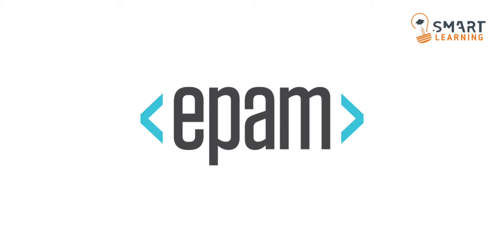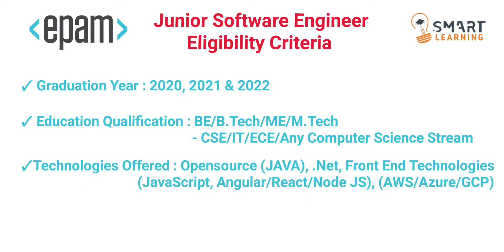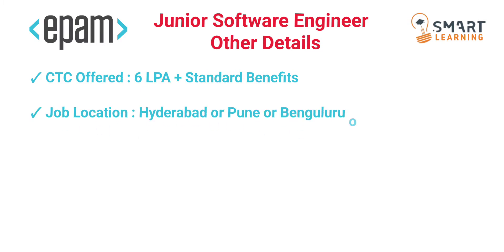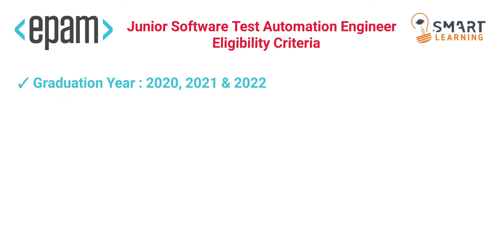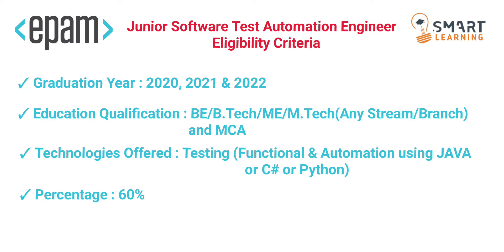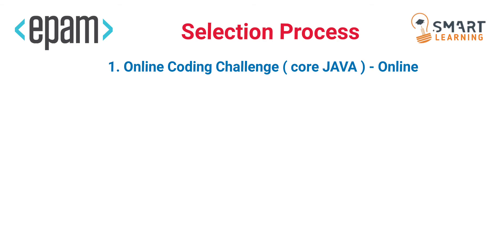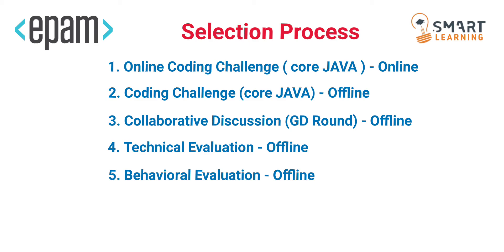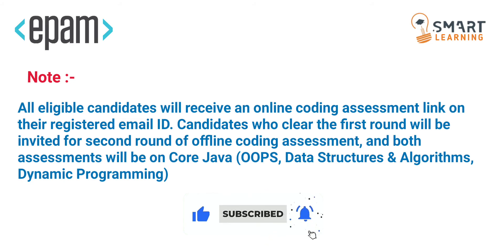EPAM Hiring For Software Engineer & Automation Engineer Roles | Selection Process | Eligibility